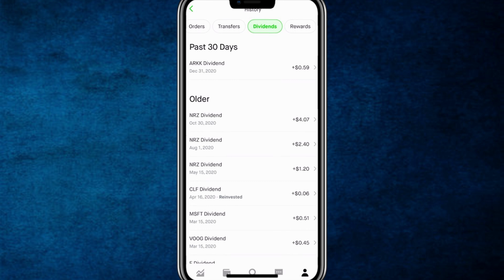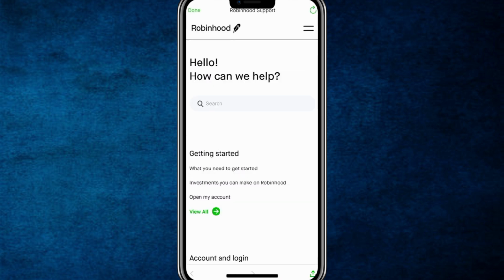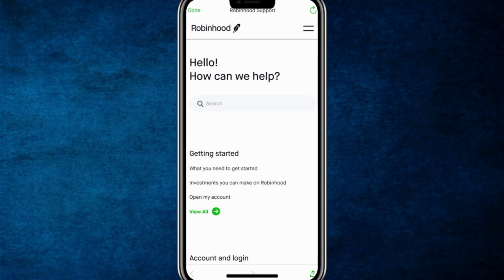How to Fix Robinhood Transfer Pending 2026 (Full Guide)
Are you struggling with a pending transfer in your Robinhood account? In this video, we provide a comprehensive guide on how to fix Robinhood transfer pending issues effectively. You’ll learn about common reasons for transfer delays and the steps you can take to resolve them quickly and efficiently.

By watching this tutorial, you'll gain valuable insights into managing your Robinhood account and ensuring seamless transactions. Don't let pending transfers disrupt your investing experience; watch till the end for a smooth resolution!